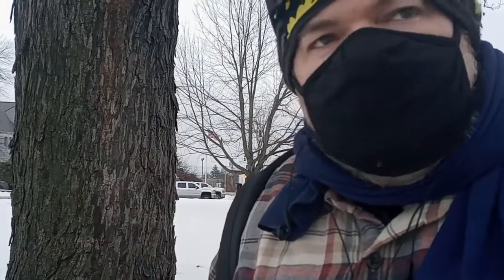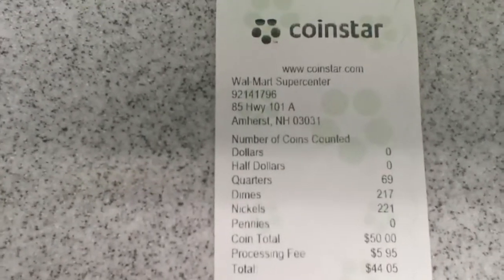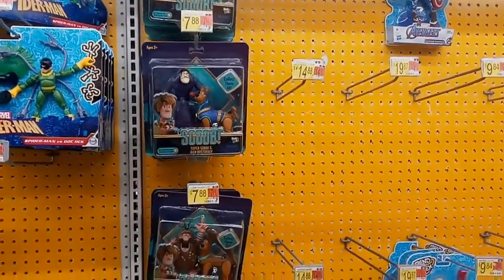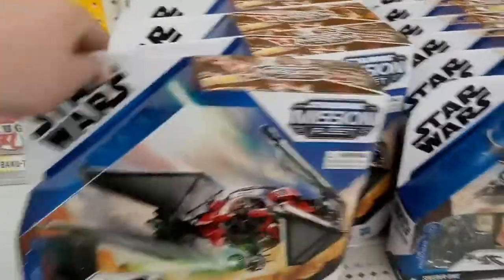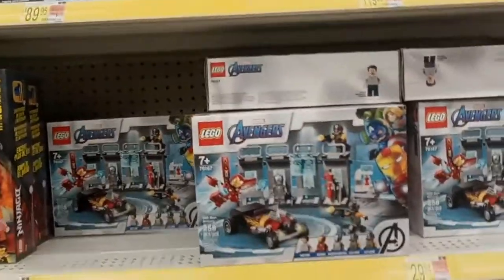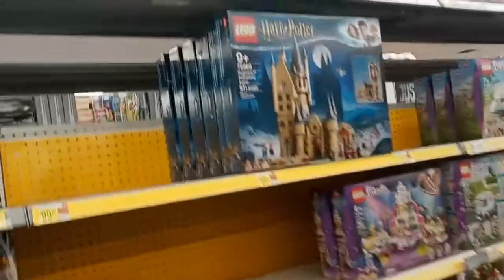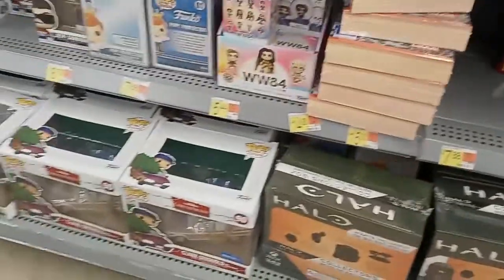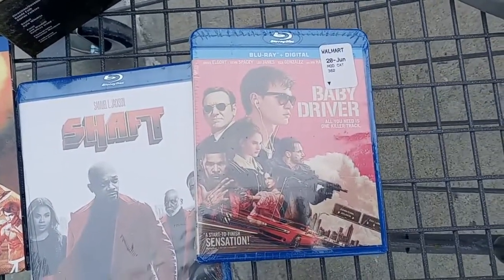Walmart Toy Hunt for February 1, 2021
James is back with another Walmart hunt. Let's see if February has anything new to offer from Walmart in his latest adventure.